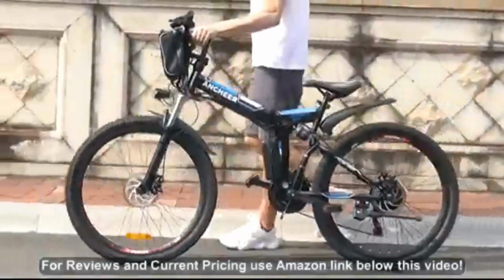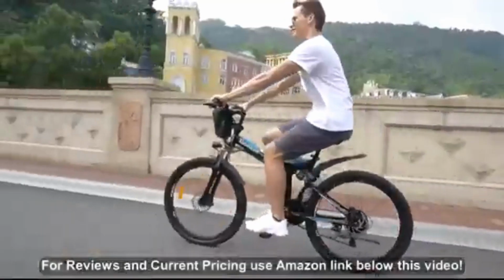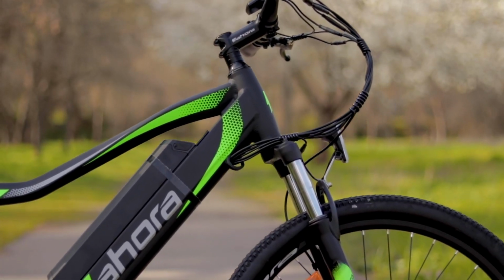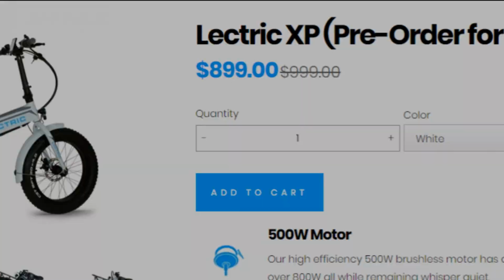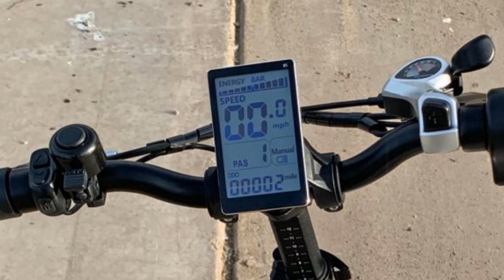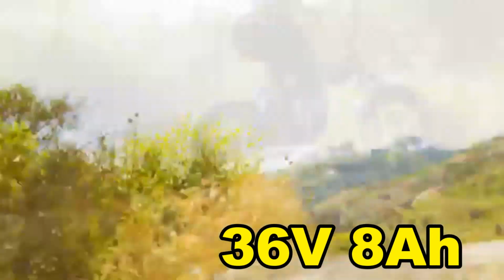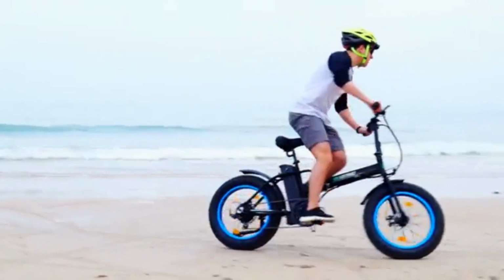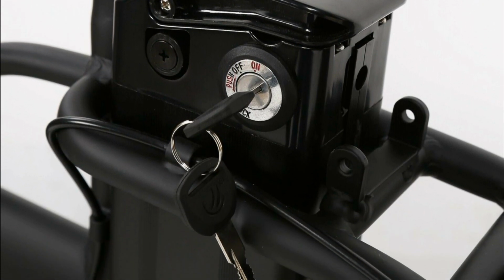Electric Bike E-Bike - ft Lectric XP Swagtron EB8 Ecotric Fat Bike Review TOP 5 E-Bikes Under $1000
Electric Bike E-Bike - ft Lectric XP Swagtron EB8 Ecotric Fat Bike Review TOP 5 E-Bikes Under $1000 .  Which of these E-Bikes should I review next?

Please give us your thoughts about these E Bike for commutes and Off Road.  The video highlights the features of these e-bikes (including the speed, battery, weight, and purchase options). I am leaning towards the Lectric XP

This video was edited with Cyberlink PowerDirector.

Noise Problems 02 (by Tchakare_Kanyembe),  The Chase (By Tha Silent Partner), End Of Schwindel (KieLoKaz),  How You Livin (Kenney Floreat)

Track - Funky Suspense, AllThat